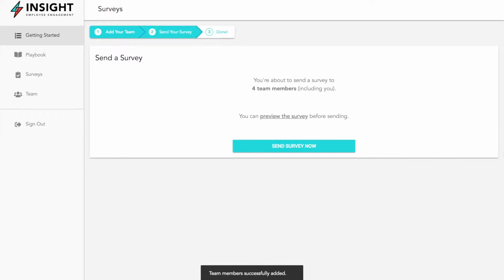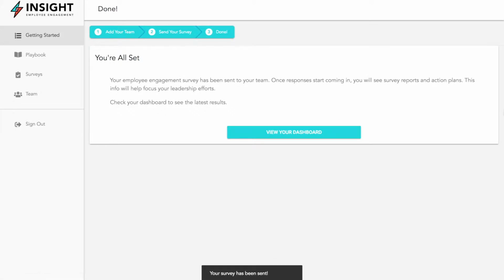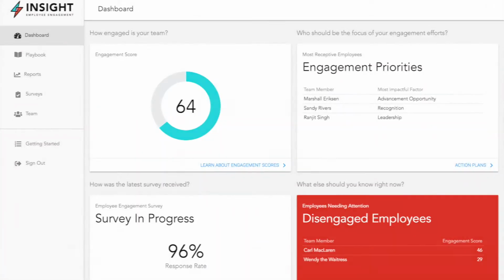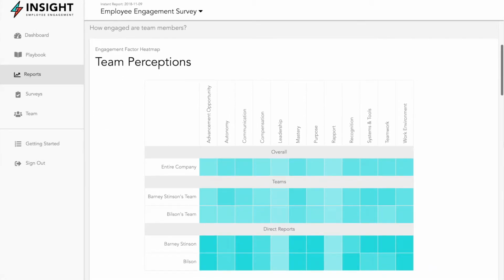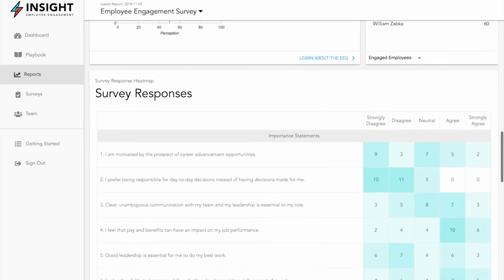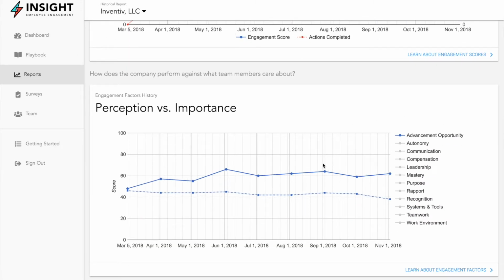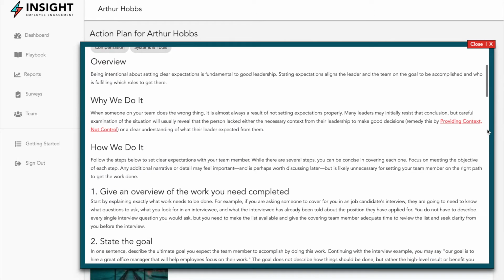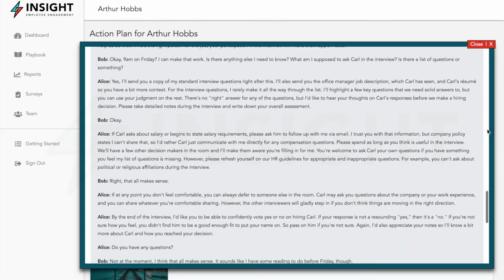Insight 2.0 Product Demo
See what Insight Employee Engagement can offer your team. Identify at-risk employees, automate leadership development, and boost team productivity. Watch this demo to learn more about Insight's benefits, how to set up your team, conducting a survey, and more.